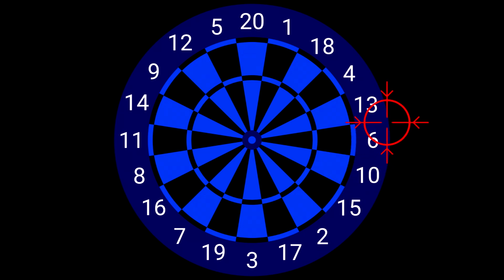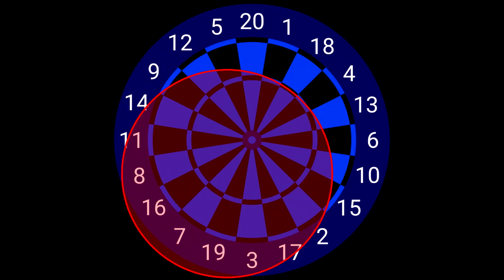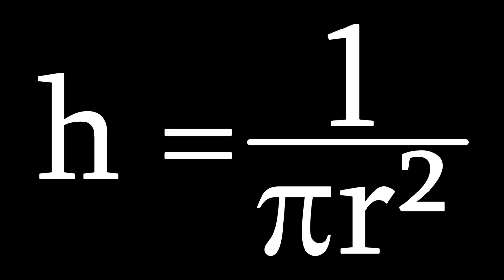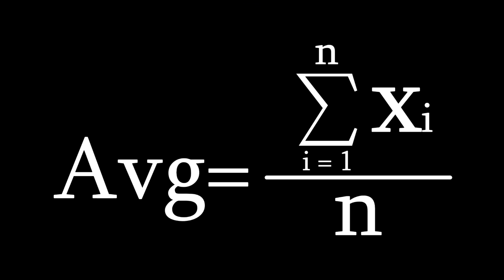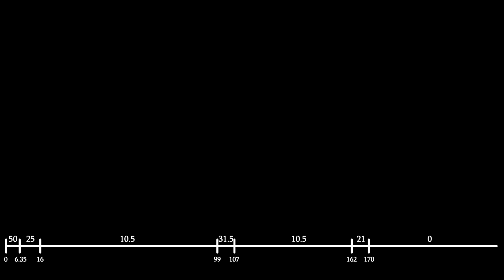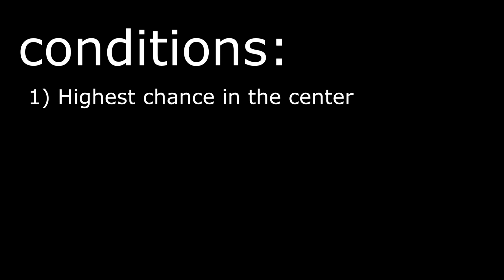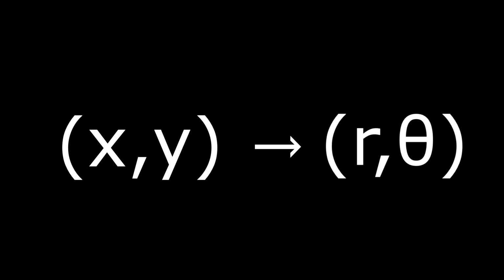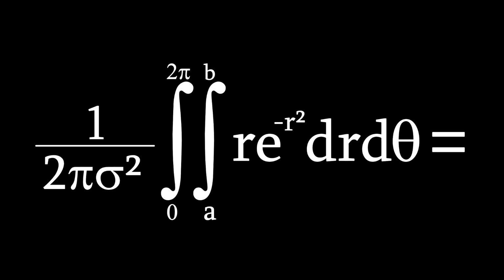What is the average score of YOUR dart throw?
This is my submission for the Summer of Math Exposition, hosted by @3blue1brown

In this video I try to figure out what the average score of a dart throw is.
Special thanks to Desmos for allowing use to SoME3 participants.

The actual best point is not always the center! There's a great blog post about finding the best aiming point